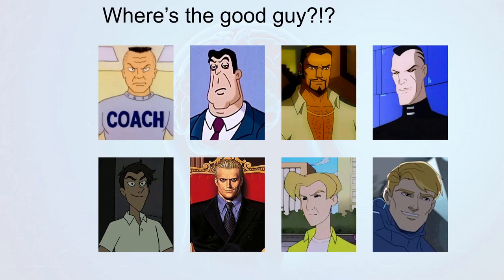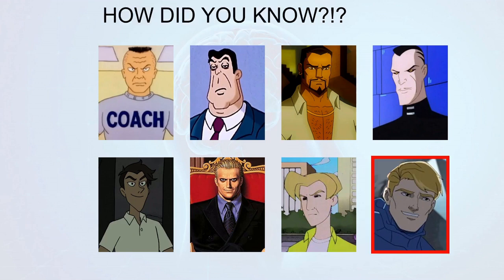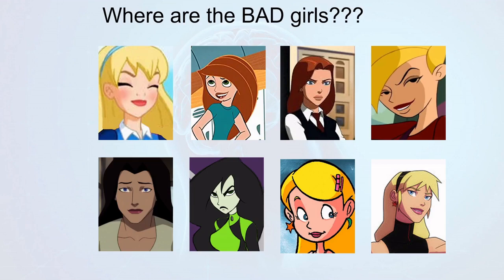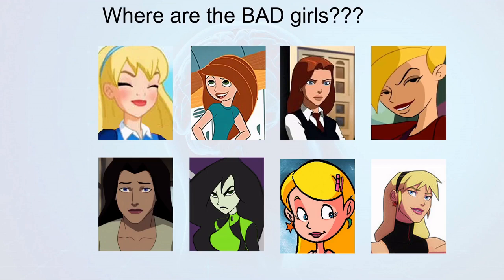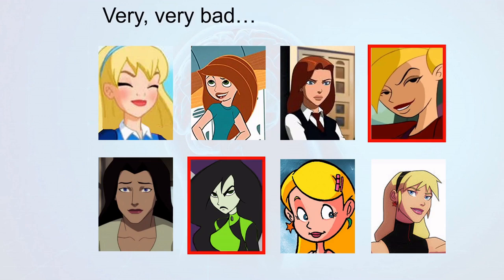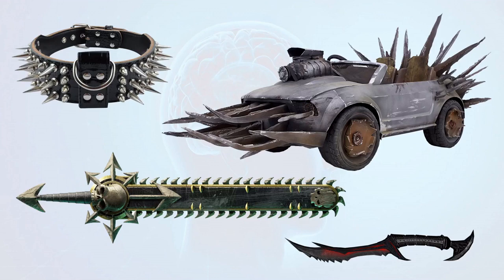02 - Drawing DANGER! - The power of sharp shapes!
Ever wondered why you're so good at recognizing bad guys as soon as you see them, even if you've never seen them before?!?
It's because of sharp angles, of course!
Join me and explore the thought process involved in making charactrers look dangerous and thus, usually, evil.
As always, my drawings are shown at 100% speed and I'm keeping to pencinl and paper as these are the most available, common and free tools.

If you want to share some of your work with me and have me review it and offer some constructive criticism, you can upload it to the Sad Skull Studios Facebook page:

I'm using images from Some films and computer games to give examples and nothing more - I own non of the rights to these characters and/or images.